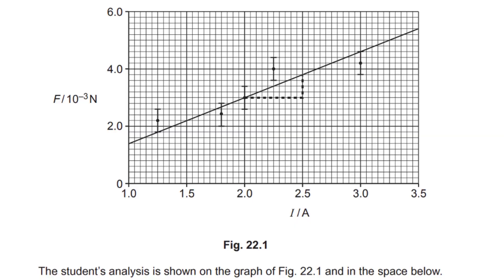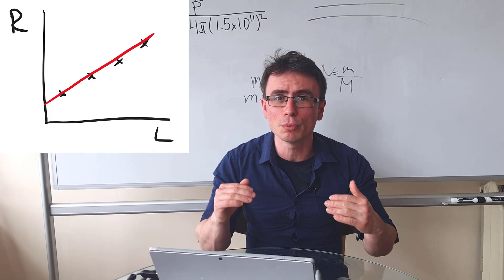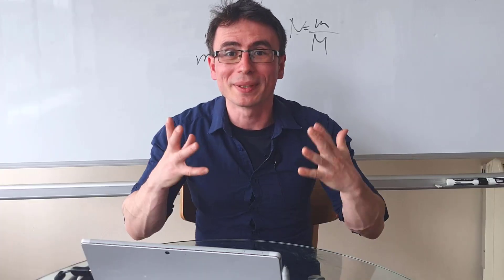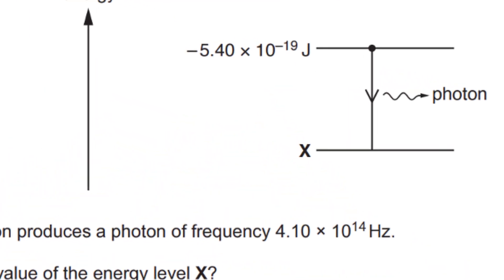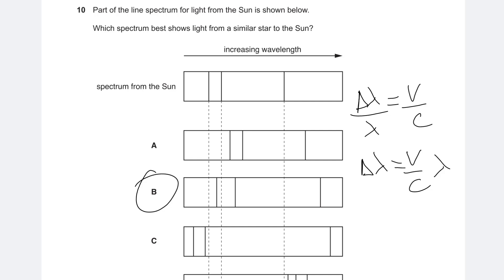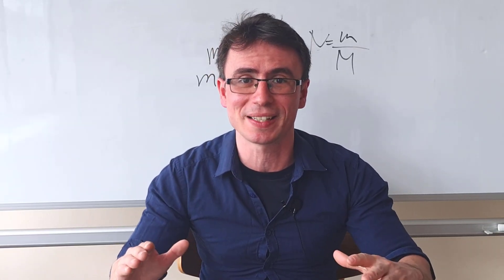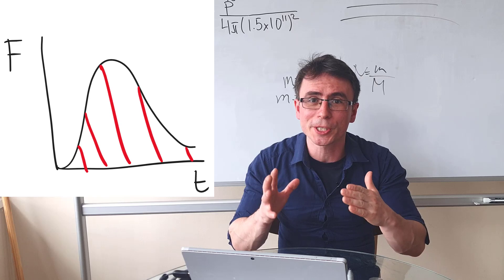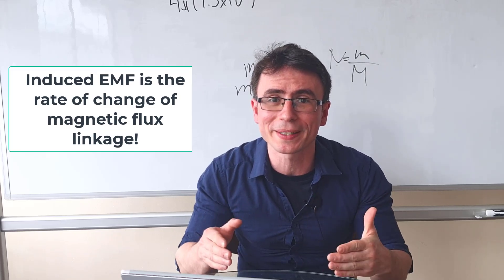ULTIMATE A LEVEL PHYSICS Exam TIPS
With A Level Physics Exams approaching fast here are some of the most common mistakes I spot.  If you are doing revision over the next few days, I have filmed the entire specification
Let me know with a comment if there are any extra tips that need including!